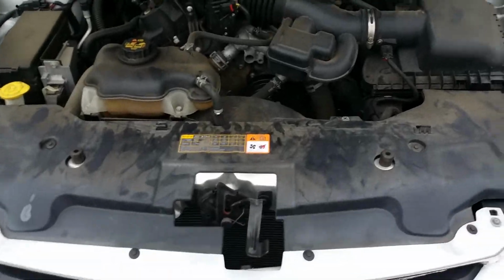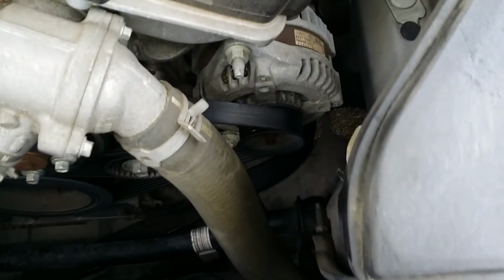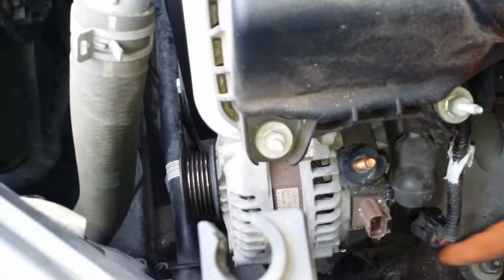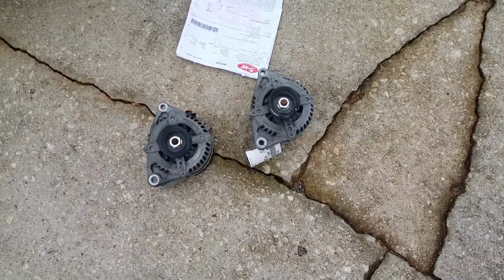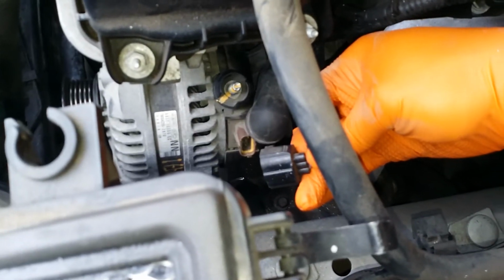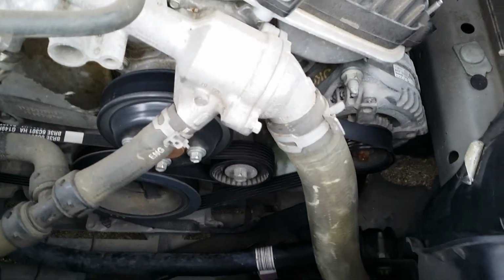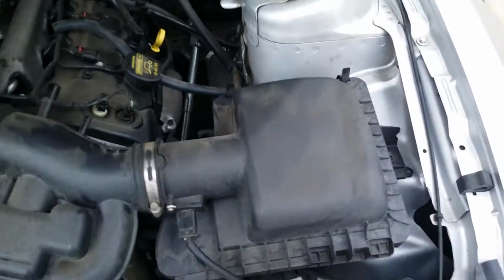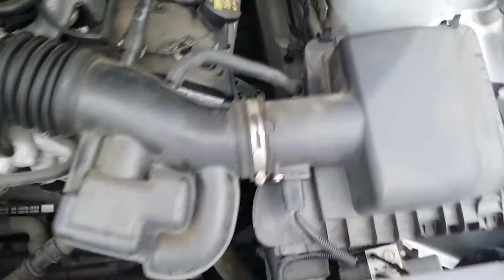FORD MUSTANG 2011-2015 ALTERNATOR REPLACEMENT